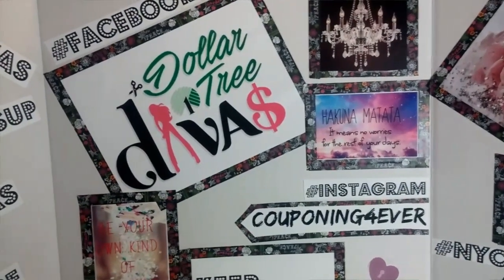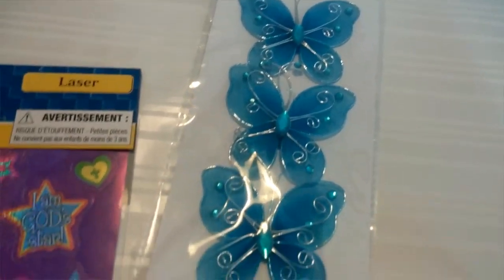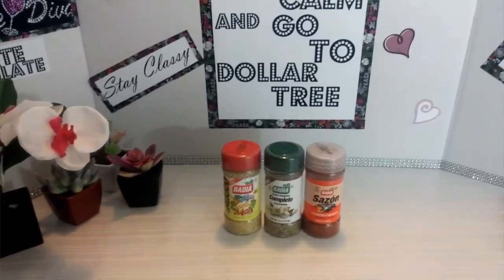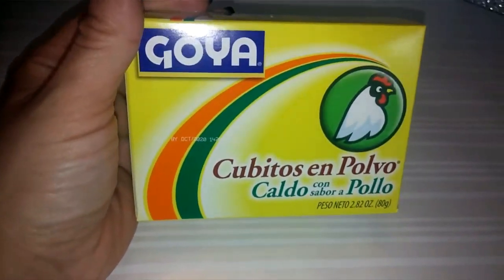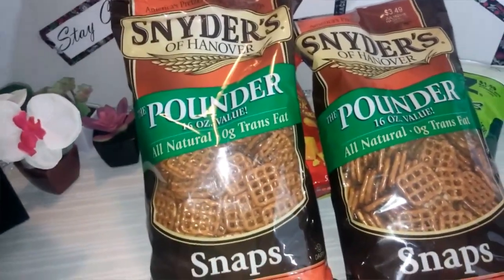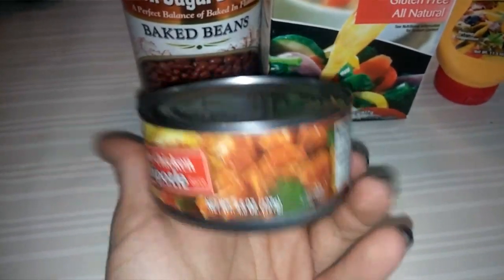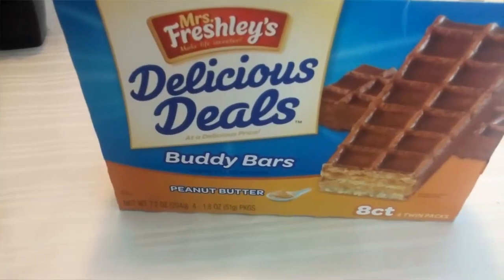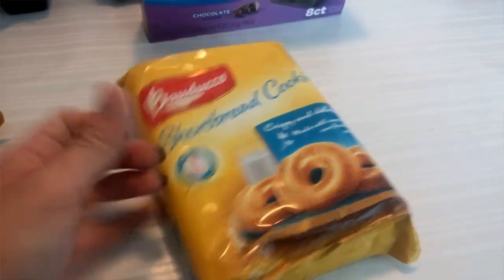New Dollar Tree Haul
Facebook Groups come join us:)
Dollar Tree Divas
Divas Slim Down
Diva Moms Doing it All